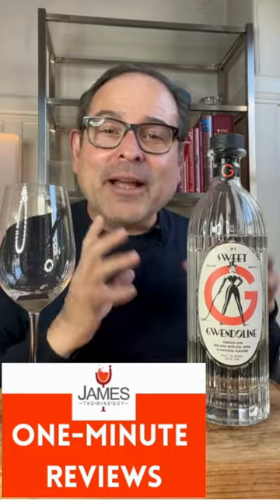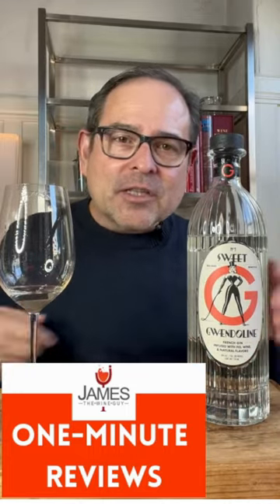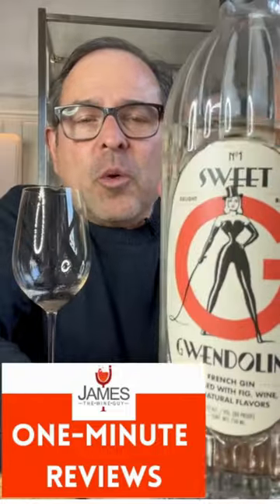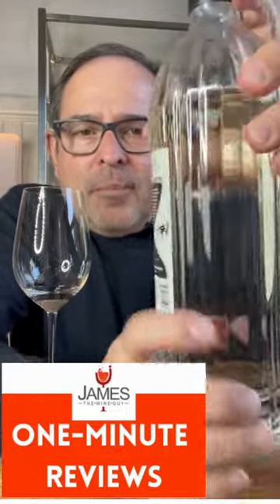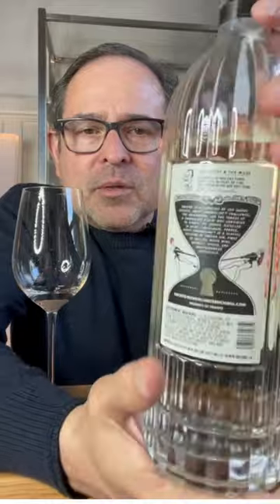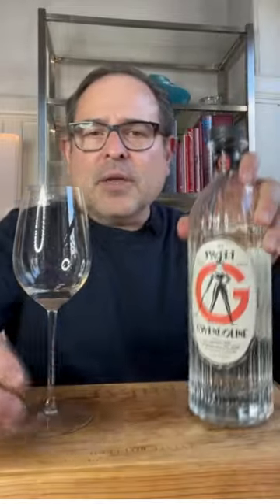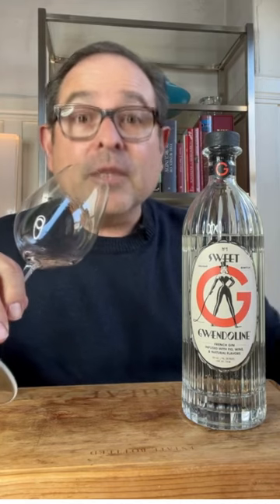Sweet Gwendoline French Gin 93 Points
Sweet Gwendoline French Gin

Gin courtesy of me.

Santé,

James